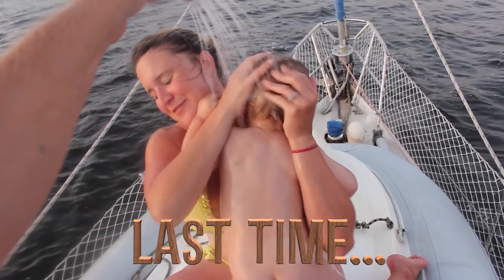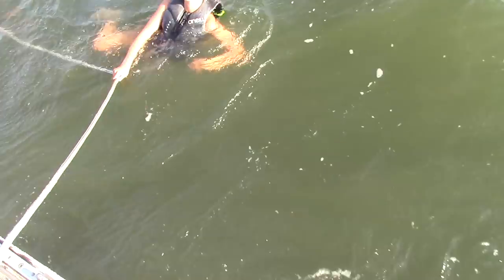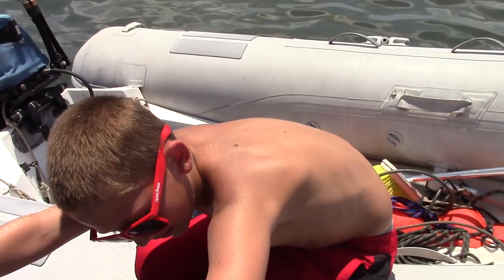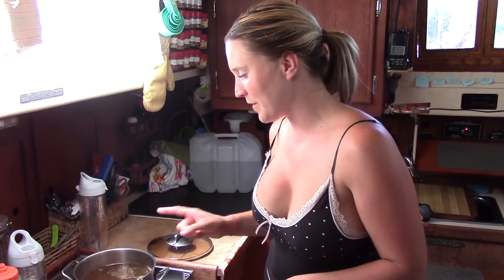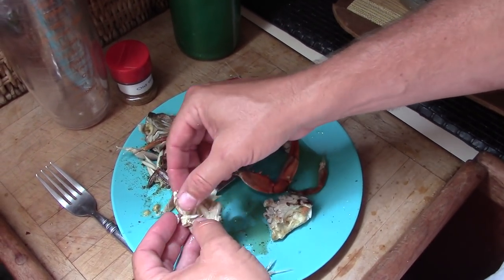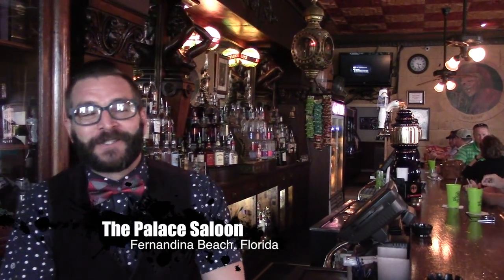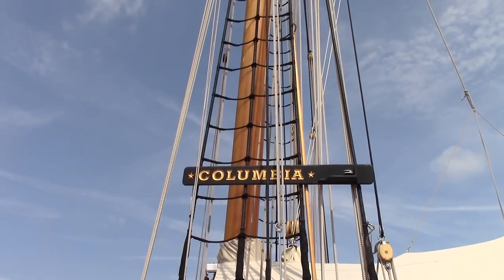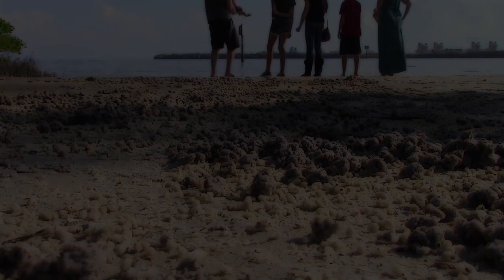Cruising Through Florida - Lazy Gecko VLOG 26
You can gain access to our server by becoming a Patron

Want more of Brittany? Follow her personal Instagram @nautimate

To see extra fun footage in our Season 6 videos please visit our Season 6 Vimeo channel at: